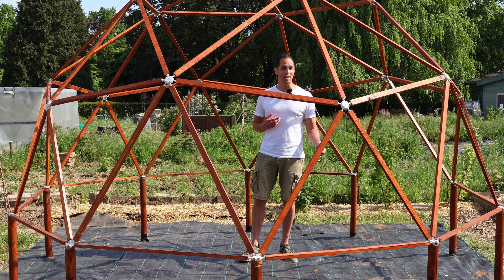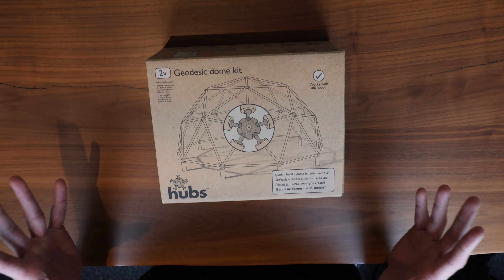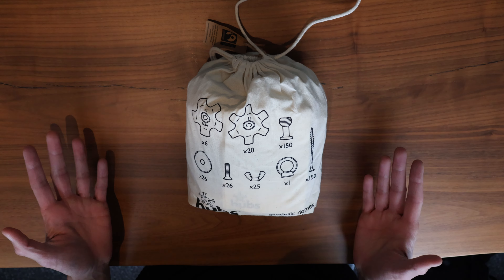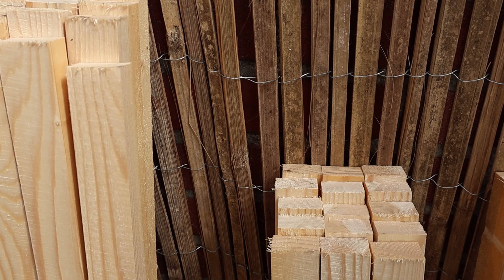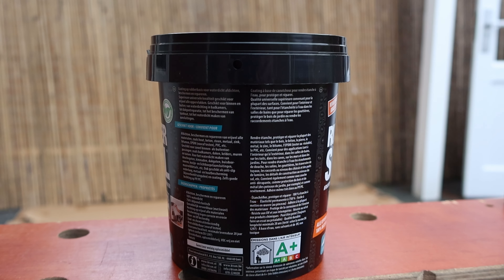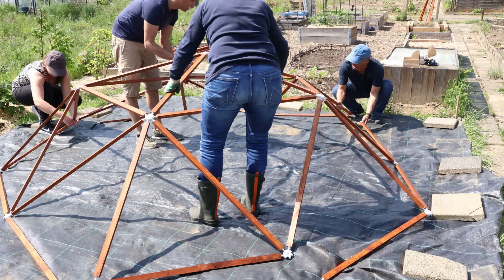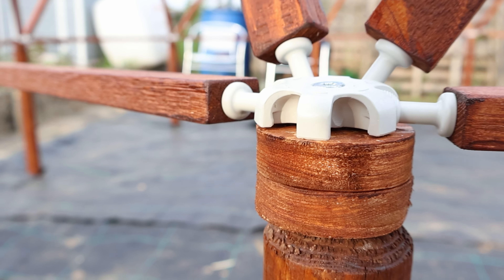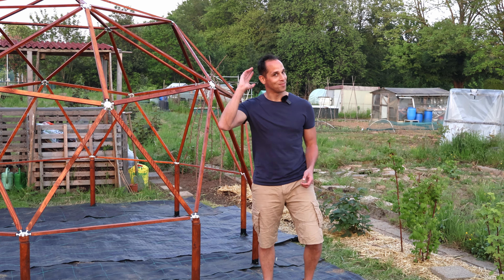#30 Building a Geodesic Dome Greenhouse in my Vegetable Garden! · PART 1 · Step-by-step Guide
I'm finally setting up my greenhouse! I'm using a kit from @buildwithhubs9659, and in this video I will show you what's in that kit and how to build the dome.

Time codes:
0:00 Intro
0:28 Why I chose a dome as a greenhouse.
1:22 The kit
4:36 Preparing the materials
8:15 Setting up the dome
8:53 Adding the base
10:02 Challenges
10:41 Finishing up